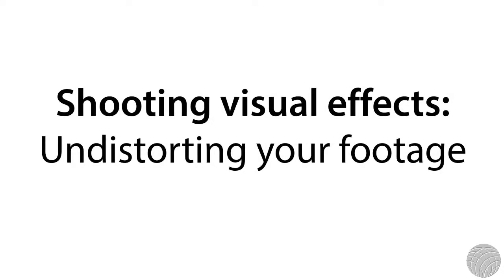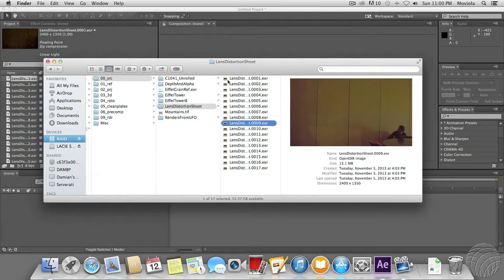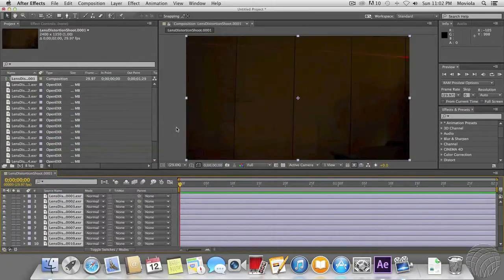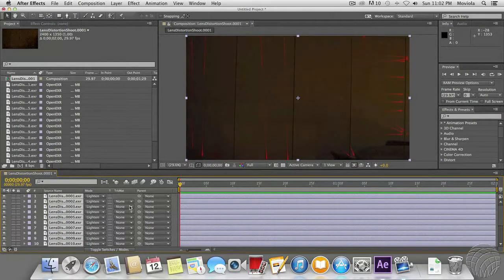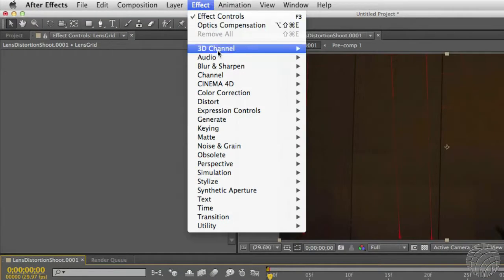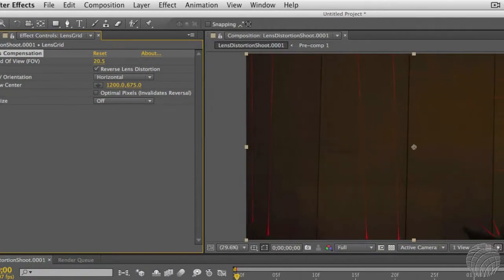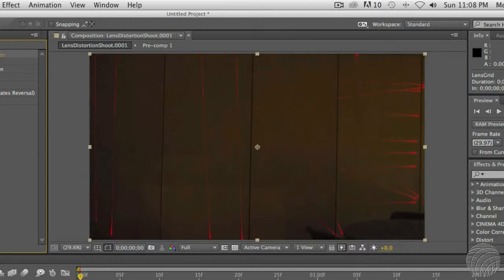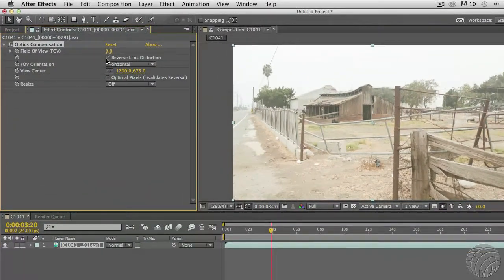VFX Fundamentals Undistorting your footage